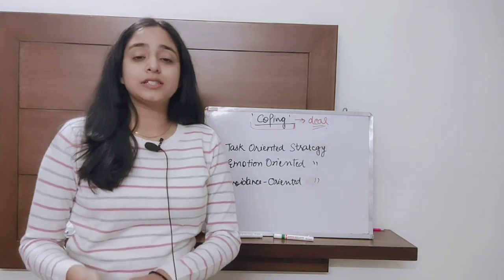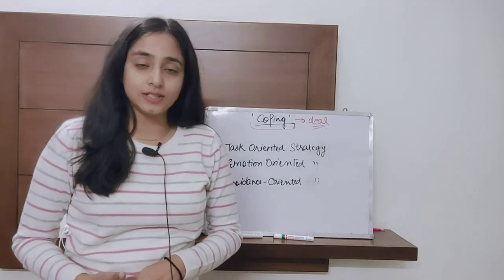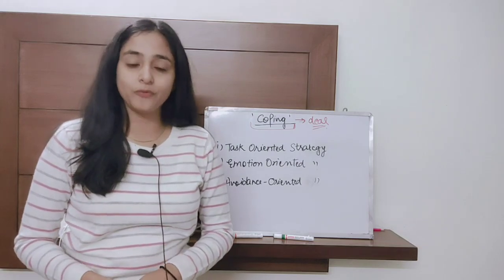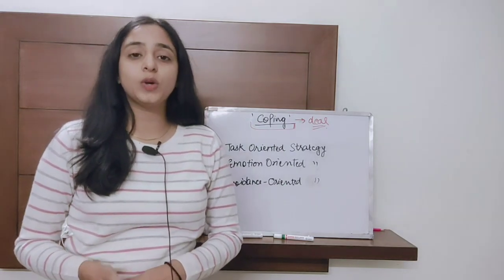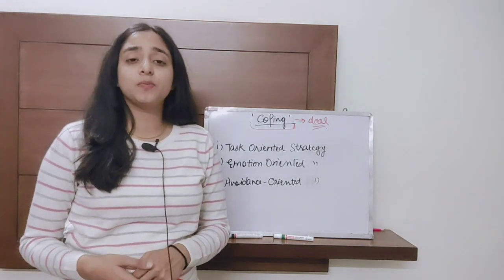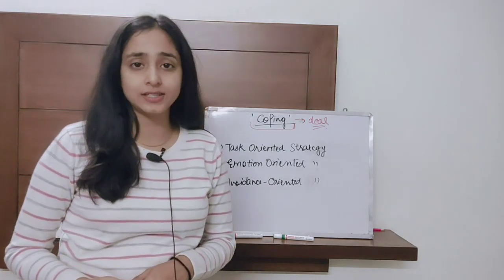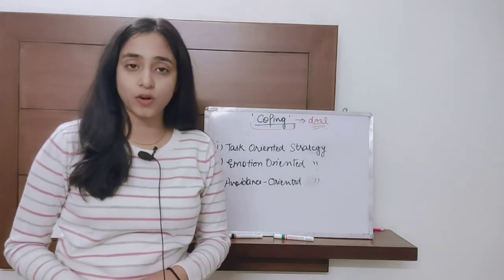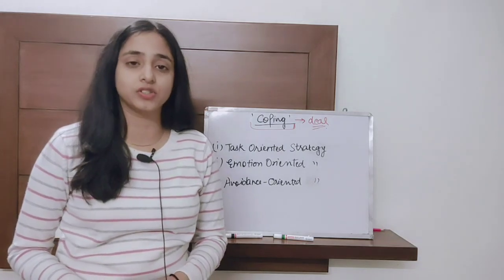How to deal with Stress? Coping Strategies to deal with Stress| Stress Management Techniques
This video describes three coping strategies: Task-oriented, Emotion- oriented and Avoidance- oriented strategies and some stress management techniques in detail.